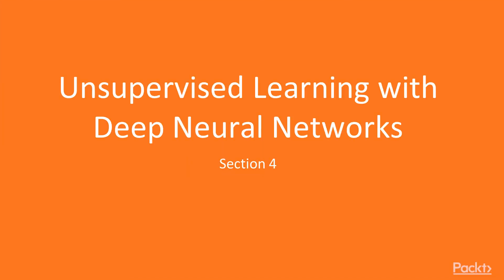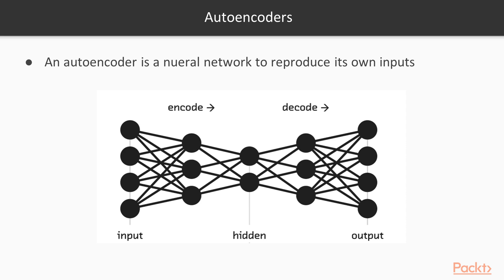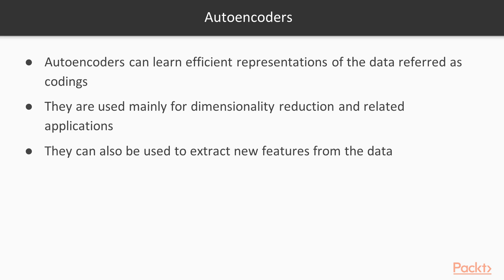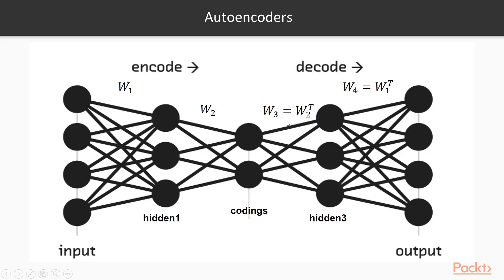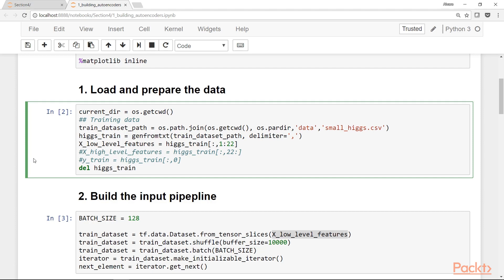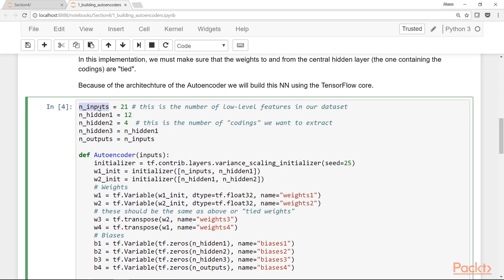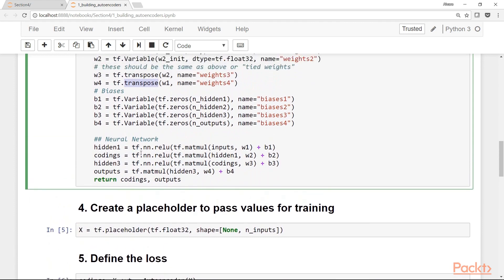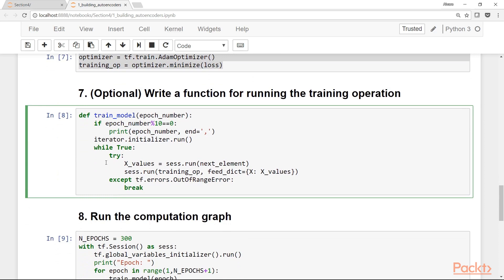TensorFlow 1.X Recipes for Supervised and Unsupervised Learning: Building Autoencoders|packtpub.com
This video tutorial has been taken from TensorFlow 1.X Recipes for Supervised and Unsupervised Learning . You can learn more and buy the full video course